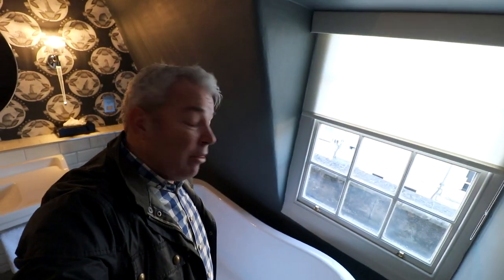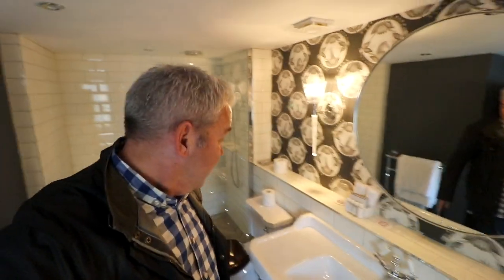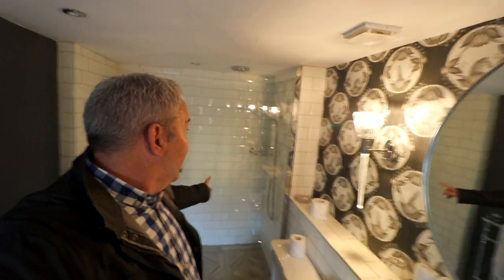A Stay At The Queensberry Hotel - A Boutique Hotel In Bath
Our stay at The Queensberry Hotel in Bath, England. The independent boutique hotel is in a great location from which to explore Bath being close to the Circus and the Royal Crescent.

The  Queensberry Hotel is also home to the Olive Tree Restaurant which is home to Bath’s only Michelin star restaurant. We had their 5 course menu but they also do a full 7 course menu.

Bath is only a 90-minute train ride from London and just under 15 minutes from Bristol. Since 1987 the City of Bath has been designated a UNESCO world heritage centre

If you it’s your first time in Bath then you must visit the Roman Baths

You can find the The Queensberry Hotel in Russell Street, Bath.

‘A Stay At The Queensberry Hotel - Bath, England’ - Filmed October 2018

EQUIPMENT -  Canon 80D, Rode VideoMicPro

Camera: Canon 80D
Mic: Rode VideoMicPro
Tripod: Manfrotto Compact Action

Travel Videos Added Weekly - Not All Vloggers Say ‘HiGuys!’

Couples travel, hotels, flight reviews, city breaks, luxury travel and various other travel related stuff.